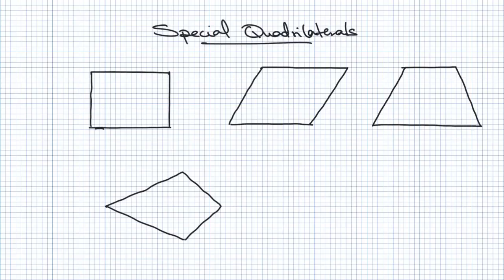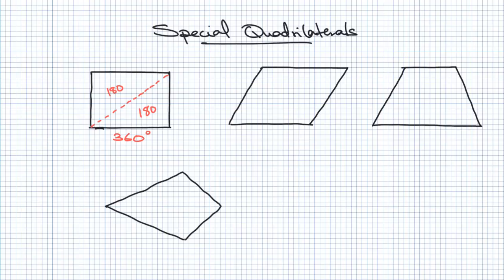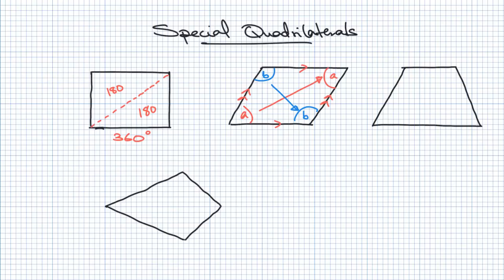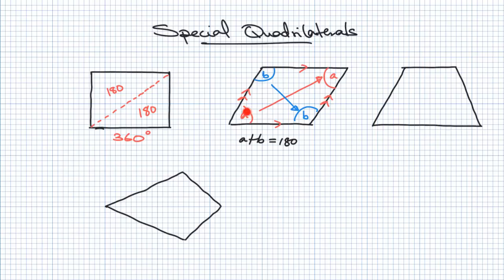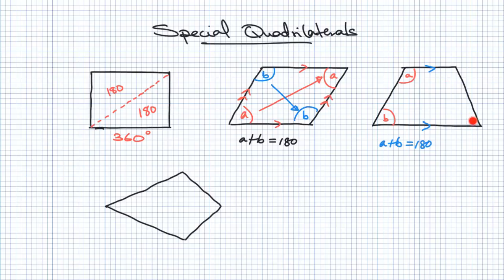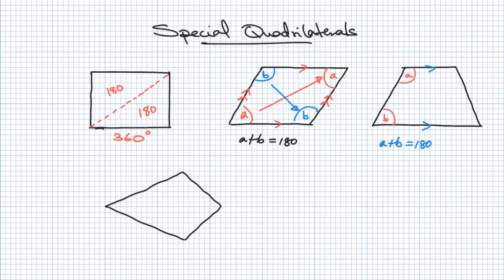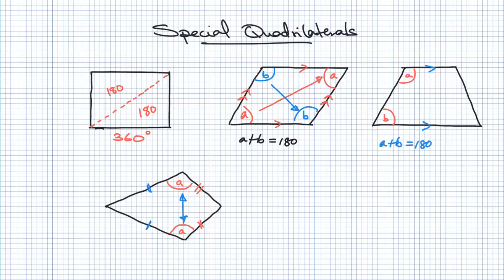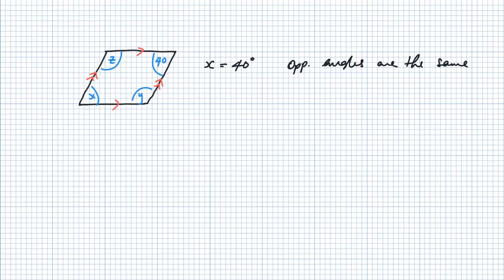How to calculate angles in Quadrilaterals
In this video we learnt about the angle properties of special quadrilaterals.
These include parallelograms, trapeziums and kites.